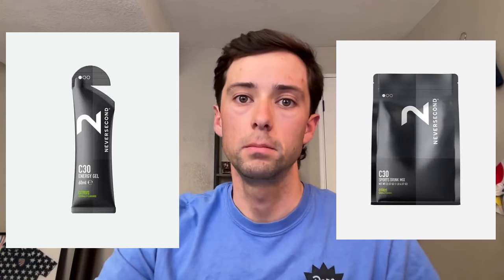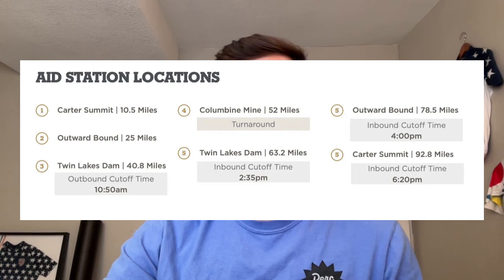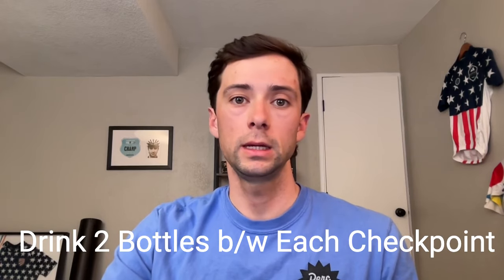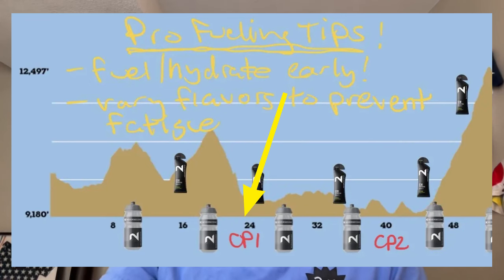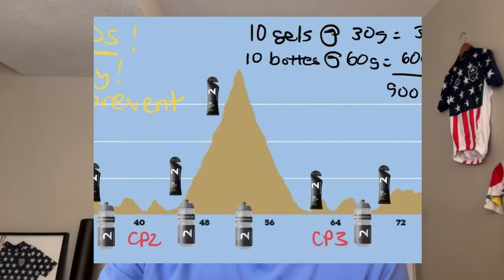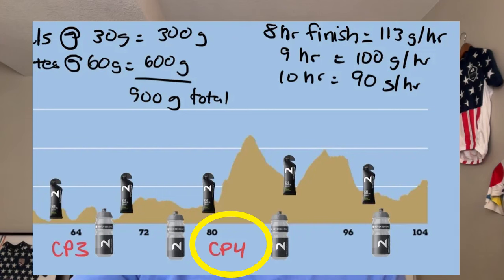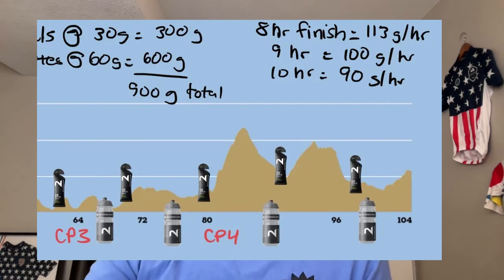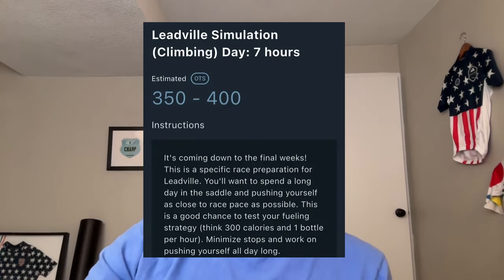Leadville 100 MTB Nutrition Plan: What to Eat & Drink Mile by Mile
10 Gels, 10 Bottle, Mile-by-Mile: Your Leadville 100 MTB Nutrition Plan from Coach Elliott Baring.  Follow our Six Week Leadville Training Plan, Free for the First Month ➡️

Racing the Leadville Trail 100 MTB? With 105 miles, 12,000 feet of climbing, and 10,000+ feet of elevation, your fueling strategy can make or break your race.

In this video, Coach Elliott from FasCat Coaching walks you through a complete Leadville 100 nutrition plan, mile by mile, using NeverSecond products to hit your carb and hydration targets with precision.

This plan calls for consuming 10 gels + 10 bottles = 900 grams of carbs.

You’ll learn:
✅ What to eat and drink — and when
✅ How to hit 90–113g carbs/hour with C30 gels + C30 drink mix
✅ Why carb-to-fluid ratio matters at altitude
✅ How to split your intake between solids vs fluids
✅ Race-day examples for 8, 9, and 10-hour finishers
✅ What mile markers to consume a gel
✅ What mile markers you want to consume your bottles

Pro Tip: Practice this plan in training because gut absorption is trainable, and Leadville is unforgiving.
00:00 Introduction
00:37 Gels & Sports Drink Mix
01:01 Effects of Altitude on How you Absorb Carbohydrate
01:44 Fueling Logistics
03:35 Mile by Mile Eating & Drinking
08:11 Using Caffeine
08:46 Increase Sodium Intake